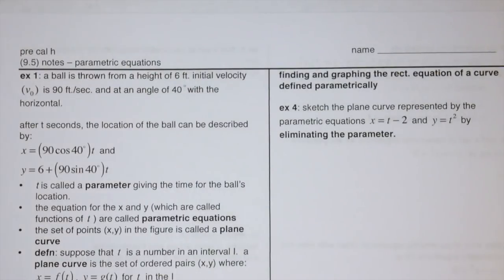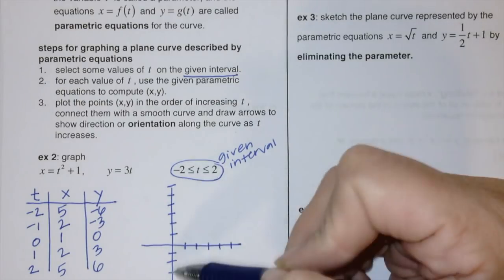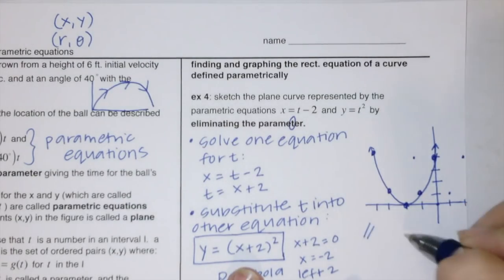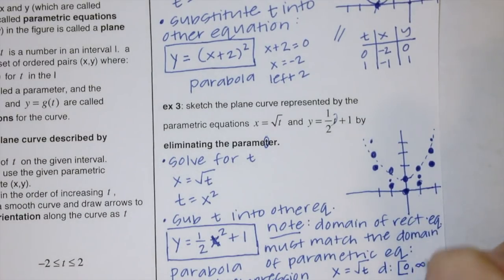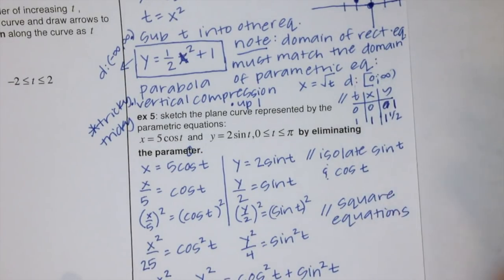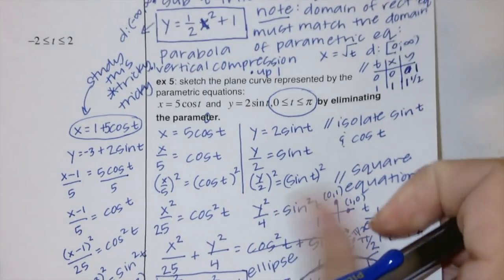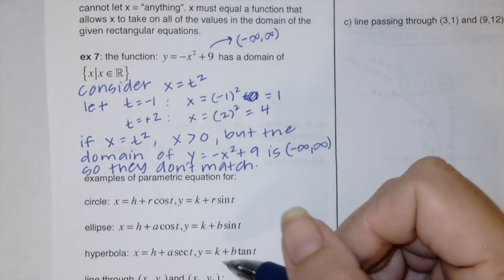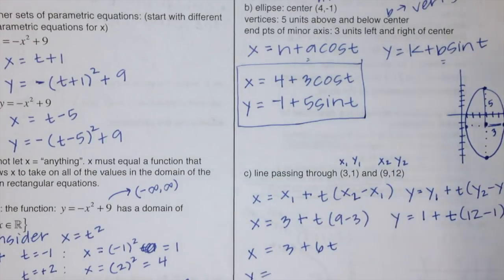9.5 parametric equations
This video is about 9.5 parametric equations